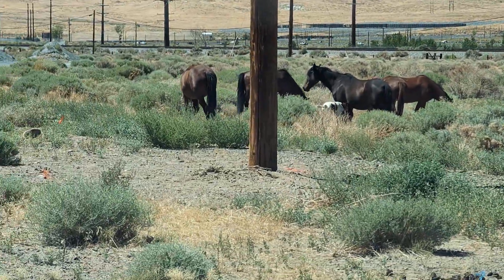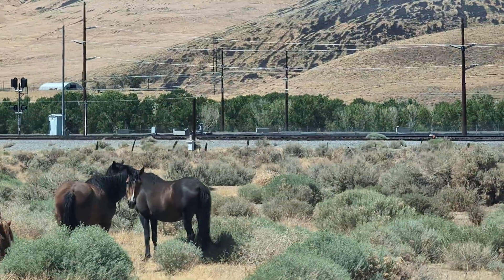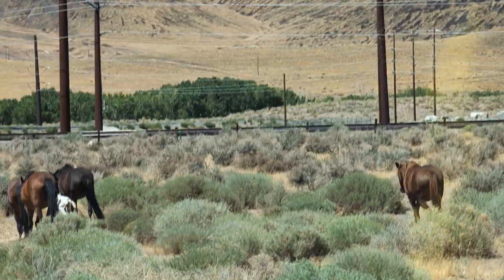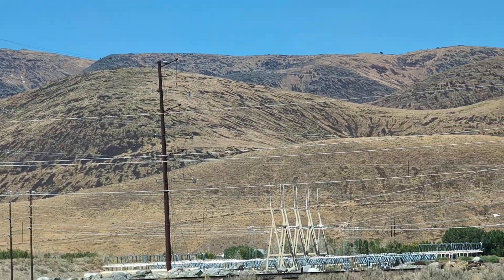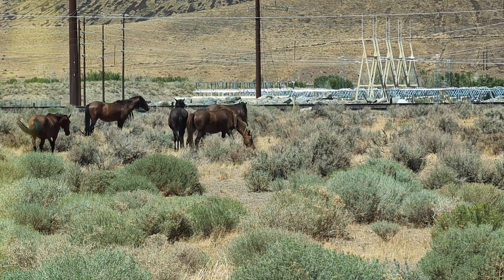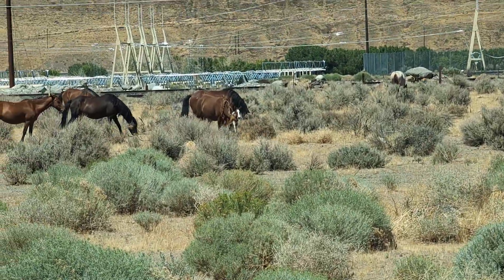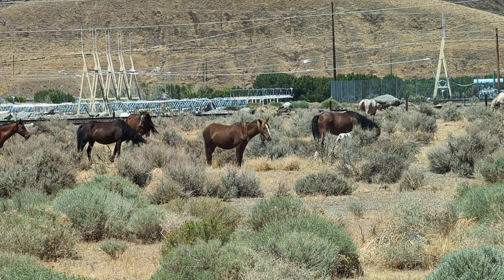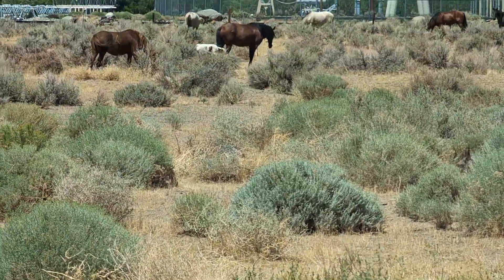Wild Mustang Waltham Way Tahoe Reno Industrial Center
Check out the newest herd member.